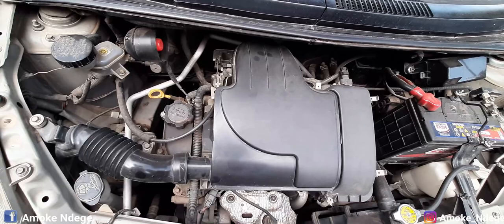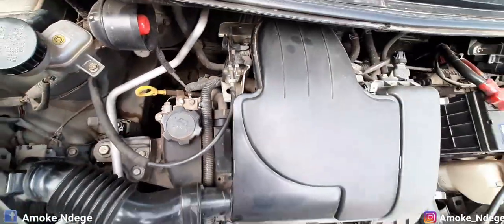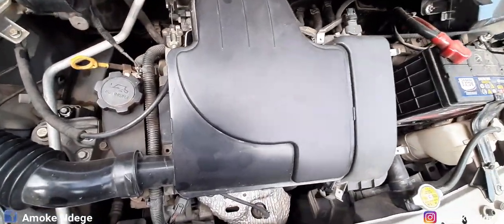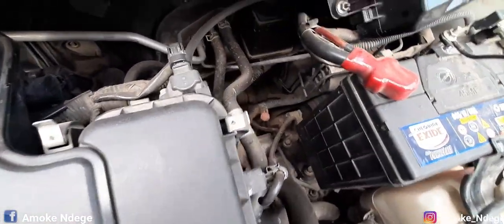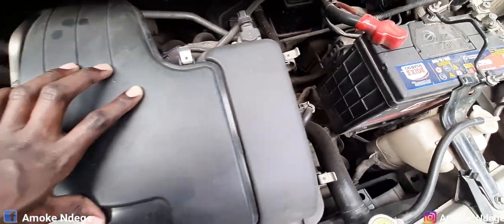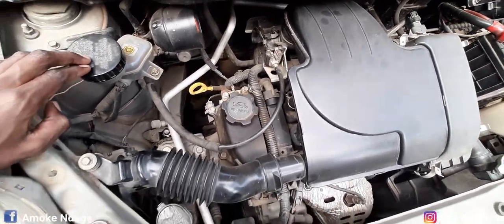Washing Car Engine with water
This is a DIY video showing safe way to wash car engine with water.